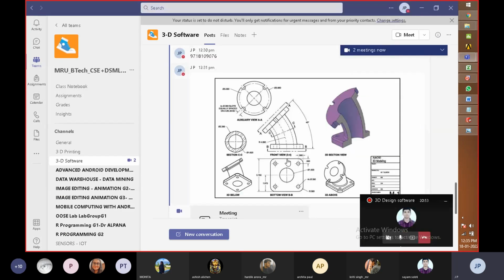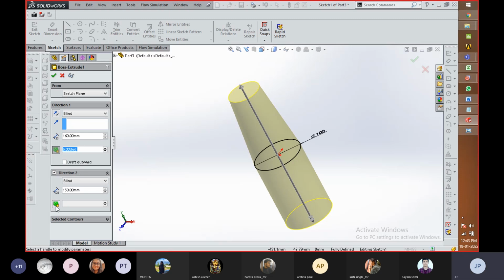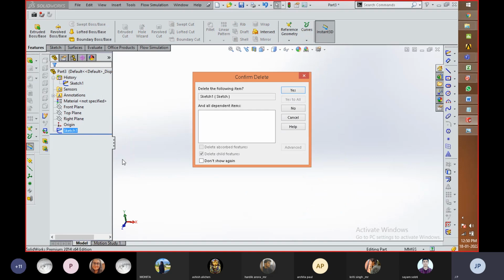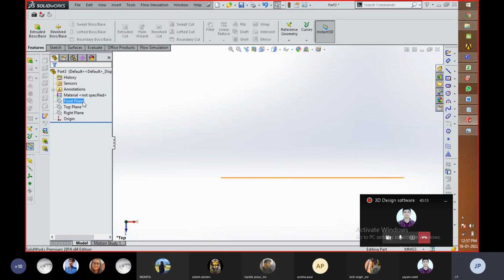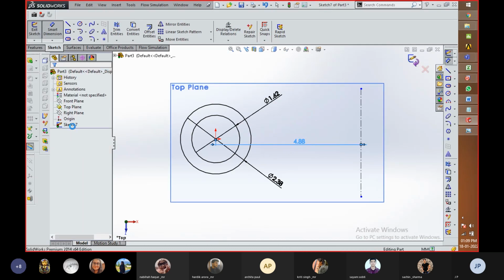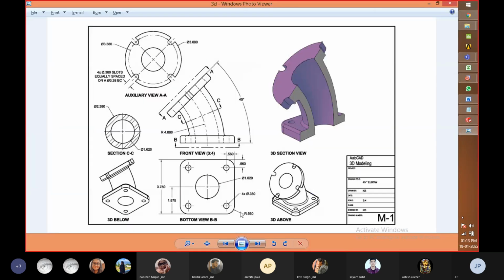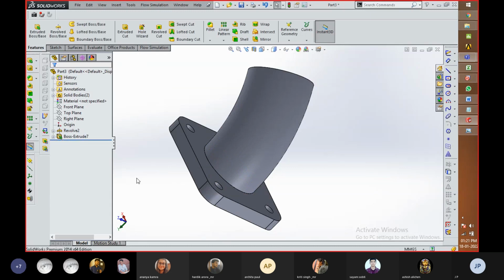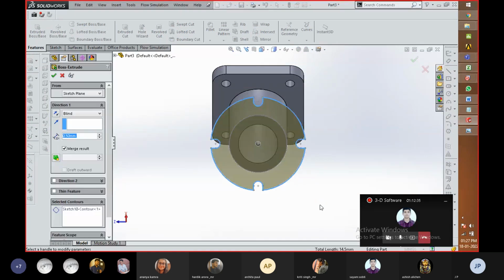Part Modelling (Solidworks)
Extrude boss, revolve, swept, datum plan, fillet, circle, line, rectangle, circular pattern, extrude cut